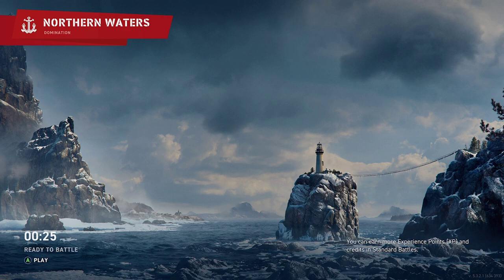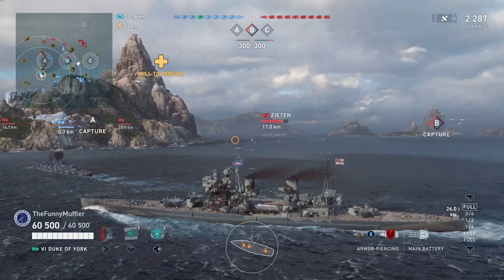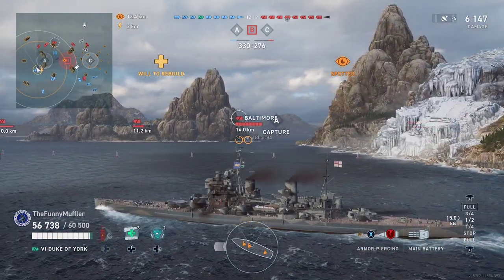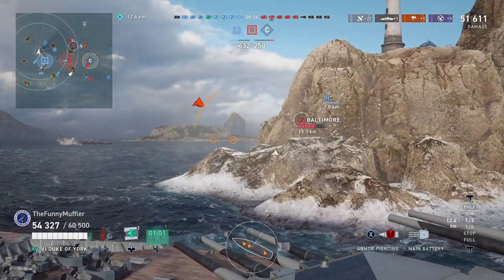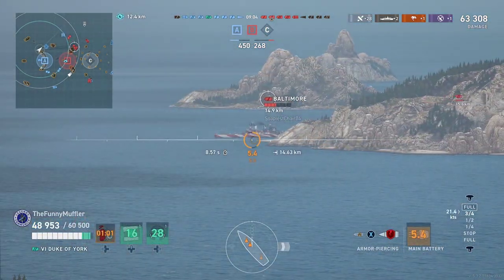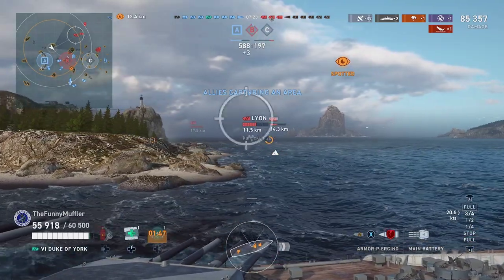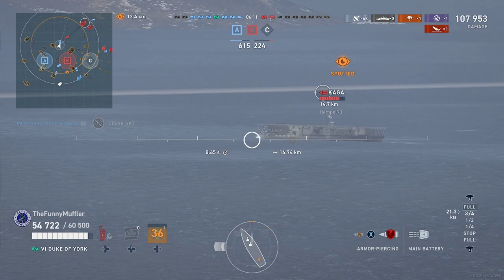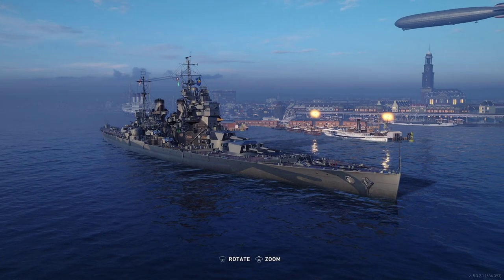World of Warships Legends Grand old Duke of York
World of Warships Legends battle break downs are about me showing you guys how I play and why I do what I do in battle. Also trying to improve and entertain you guys! It's my favourite PvP game to play, hopefully you'll enjoy my content.